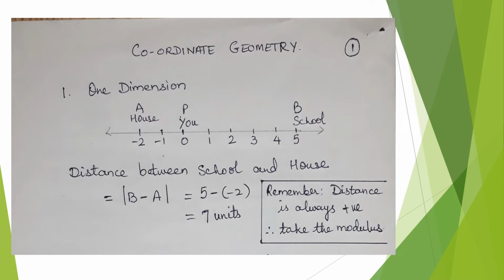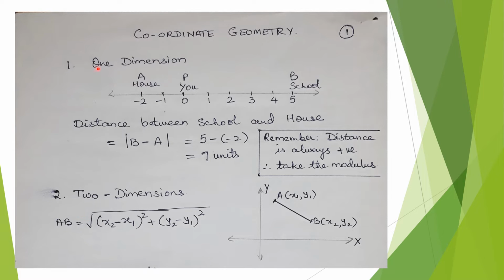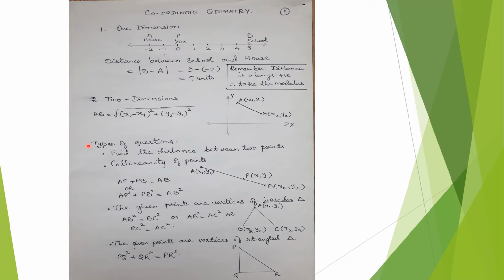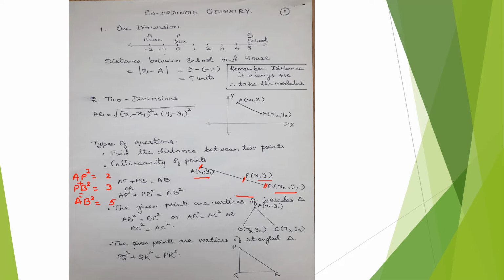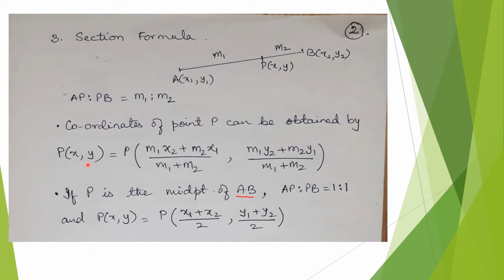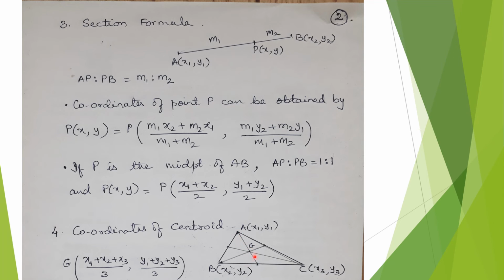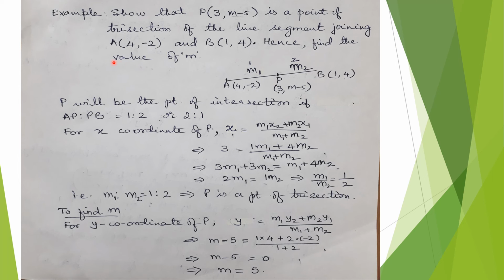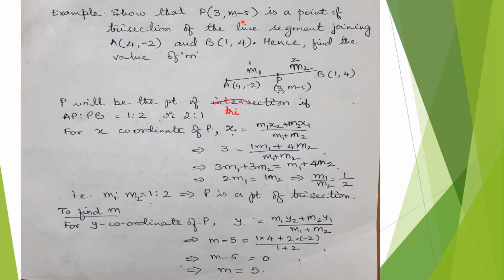Revision Notes for Co ordinate Geometry - distance and section formulae